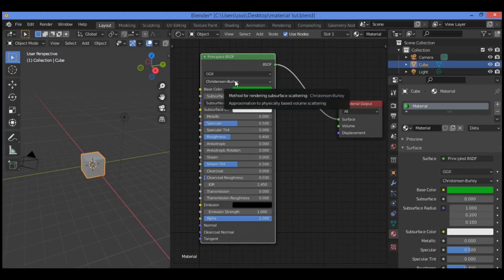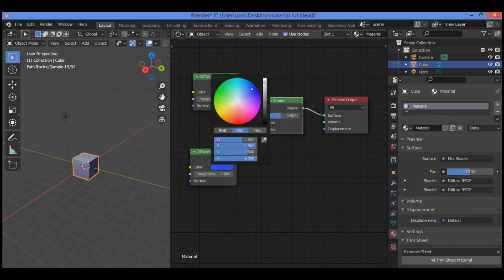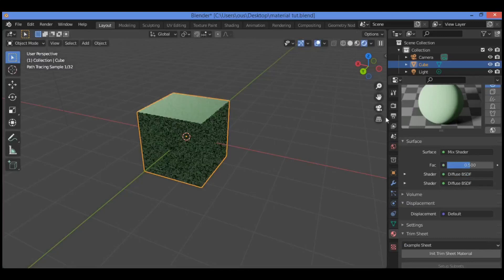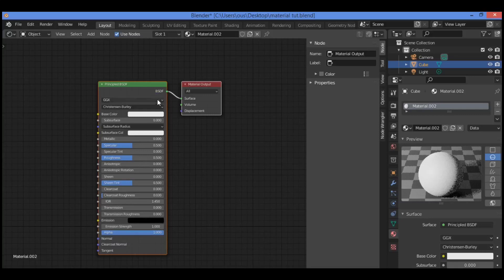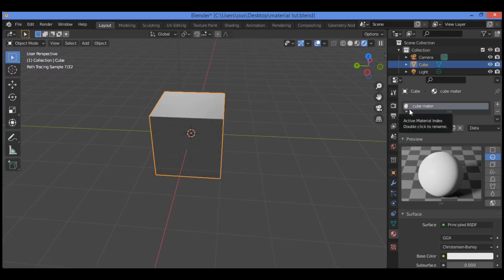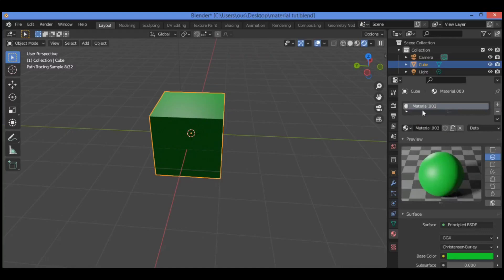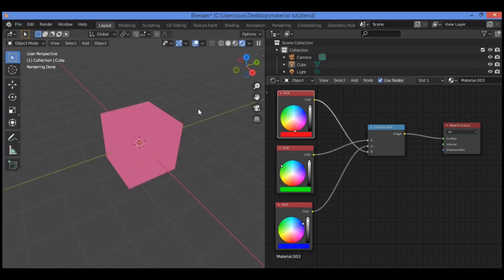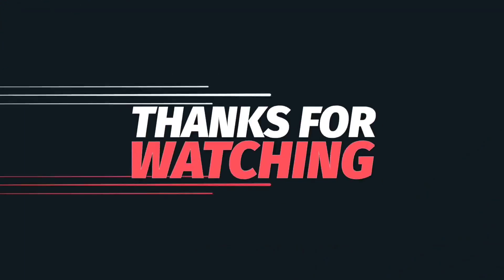How to add materials in Blender | Materials tutorial part 2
This is the second part in order to show you how to add materials in Blender.

To add materials in Blender, you can follow these steps:

1. Open Blender and make sure you are in the 3D Viewport.

2. Select the object or objects to which you want to assign the material. You can select multiple objects by holding down the Shift key while clicking on them.

3. In the Properties Editor, locate the Materials tab. It is represented by a small sphere icon.

4. If no materials are assigned to the object yet, click on the "New" button to create a new material. Alternatively, if materials are already assigned, you can click the "+" button to create a new material slot.

5. After creating the material, you can give it a name by double-clicking on the "Material" field and typing in a desired name.

6. Adjust the material's properties to achieve the desired appearance. You can modify properties such as color, transparency, roughness, and more in the Material tab.

7. To assign the material to the selected object(s), click the "Assign" button. The material will be applied to the object(s), and you will see the changes in the 3D Viewport.

8. If you want to preview the material's appearance without entering the Rendered view, you can switch to the Material Preview or LookDev viewport shading mode by selecting the appropriate shading mode from the viewport shading dropdown menu at the top right of the 3D Viewport.

You can repeat these steps to create and assign different materials to other objects in your scene. Remember that Blender allows for extensive customization of materials, including the use of textures, shaders, and node-based materials, which offer even more control over the material's properties and appearance.